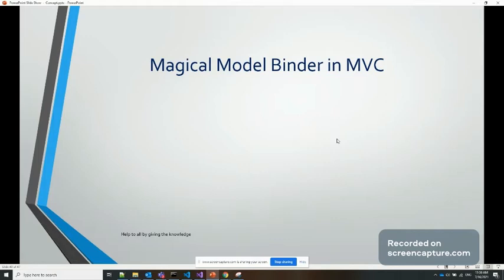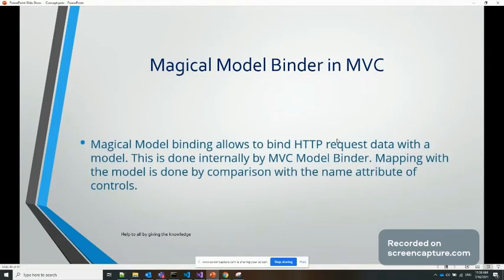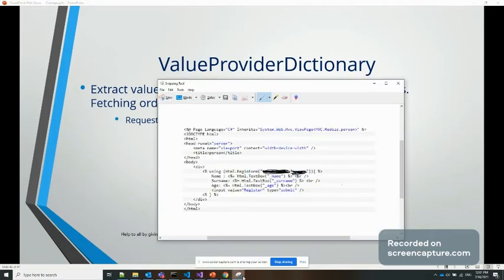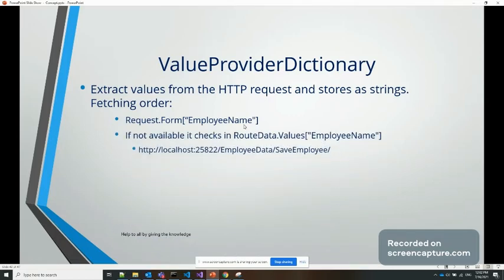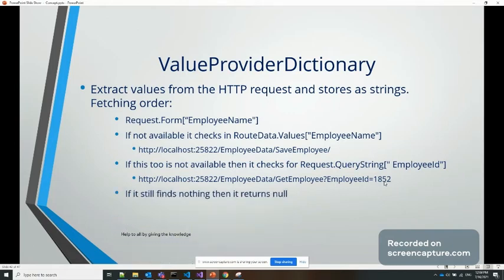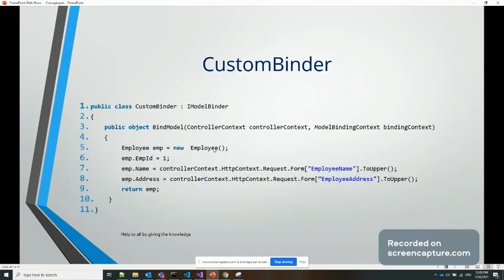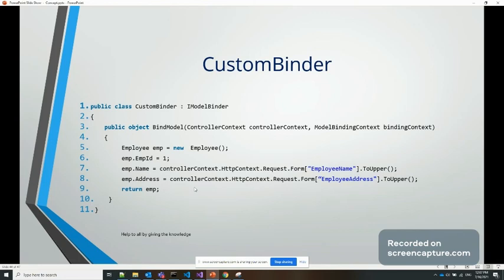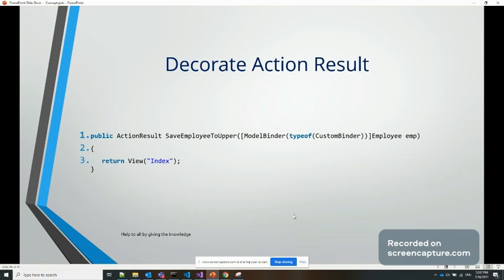Magical Mapper, Model Binding in MVC, .Net CORE IModelBinder, ValueProviderDictionary, DefaultBinder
Describe the different-different way to model binding as well as give the basic knowledge of Magical model mapper(Custom Binder) working internally.